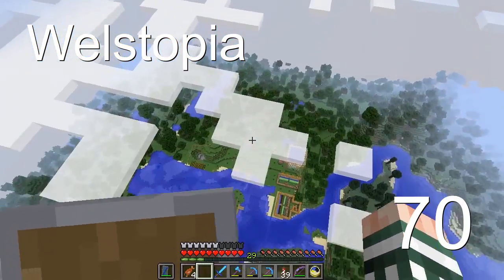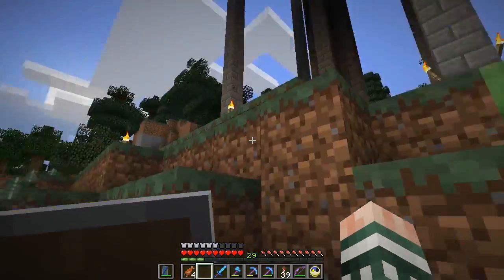Pineleaf Plays Minecraft Welstopia Episode 70: Planning a Road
Today we take care of a few small items, such as road planning.